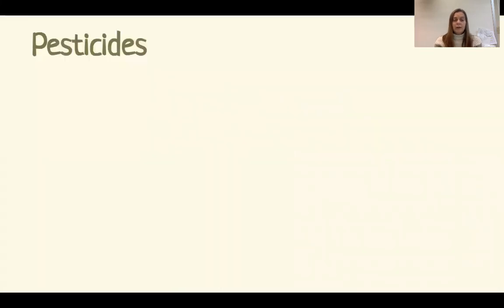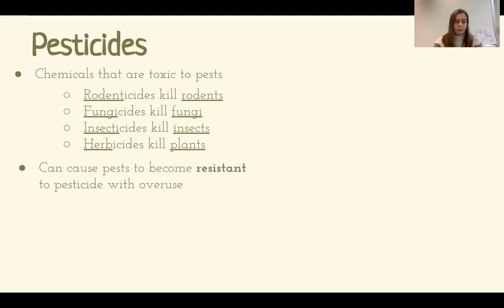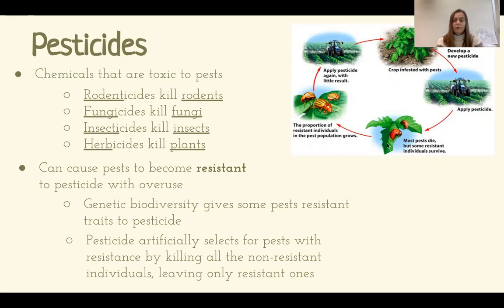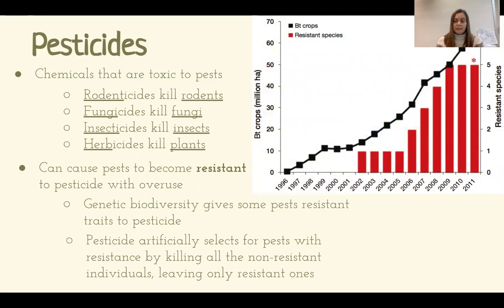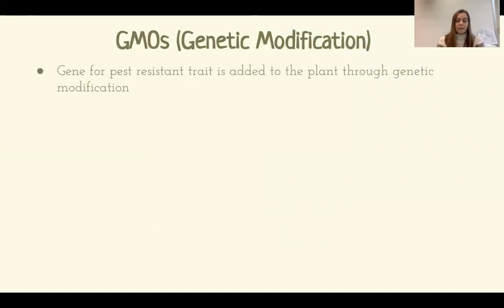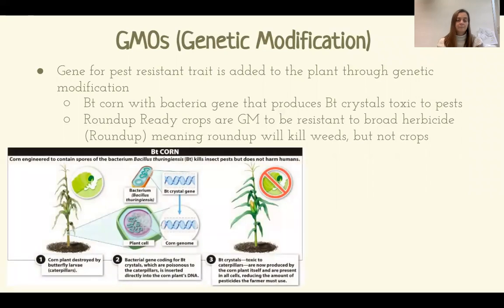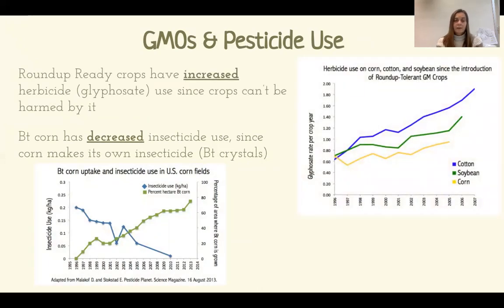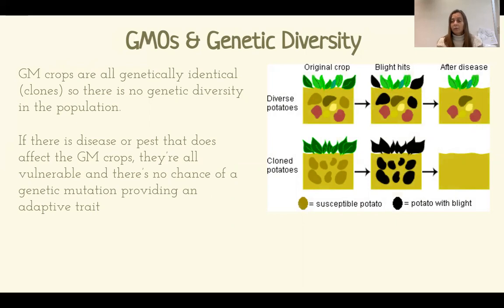APES 5.6 - Pesticides